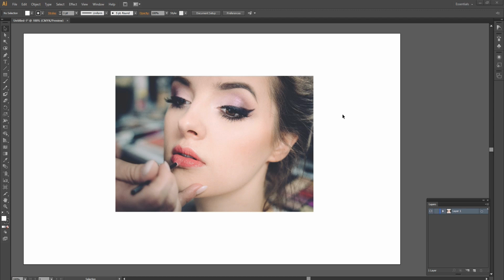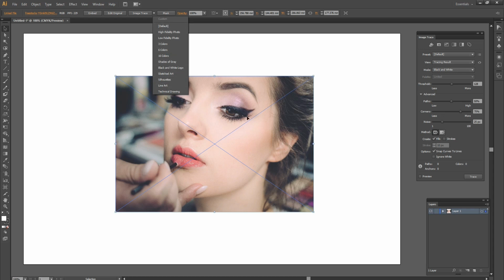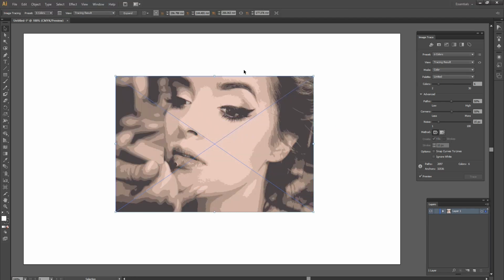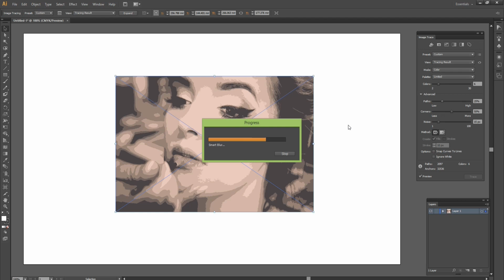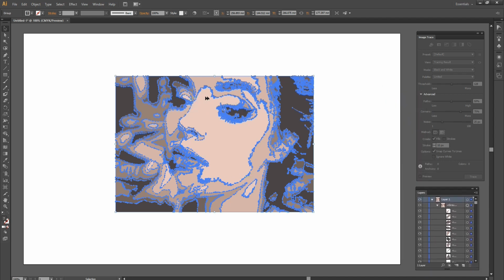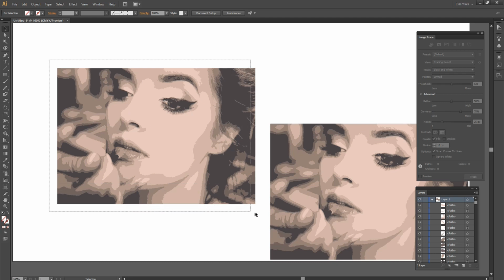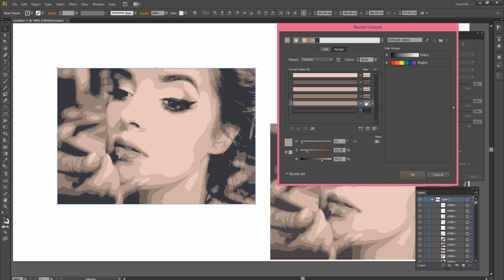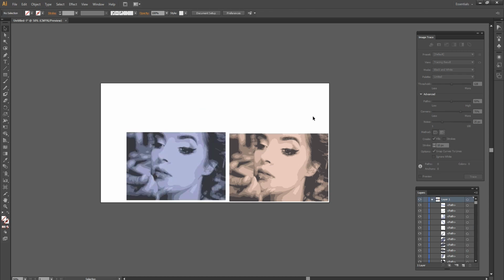How to use Image Trace, edit and Recolor Artwork in Adobe Illustrator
Understanding the structure of the "Image Trace, edit and Recolor in Adobe Illustrator.
This Adobe Illustrator tutorial is perfect for beginners and advance.